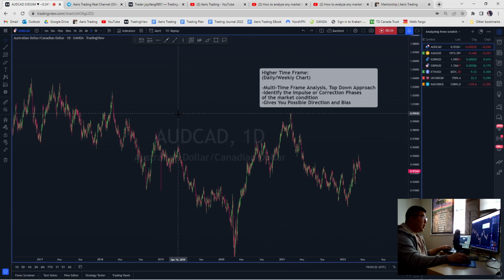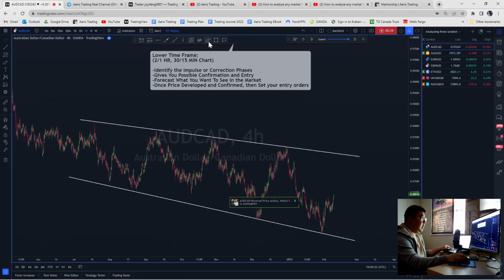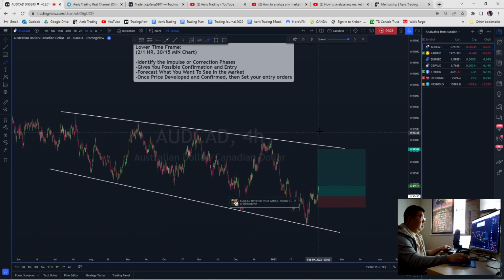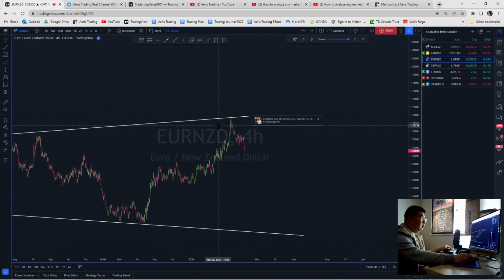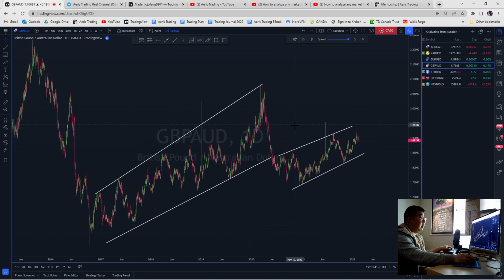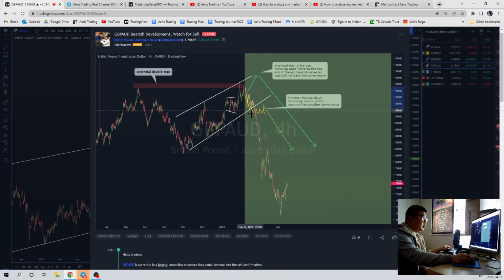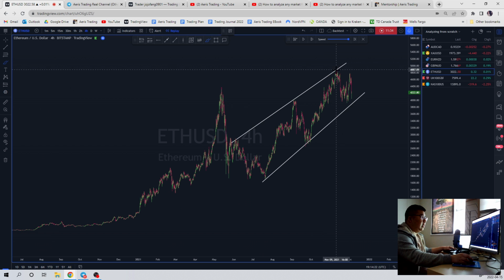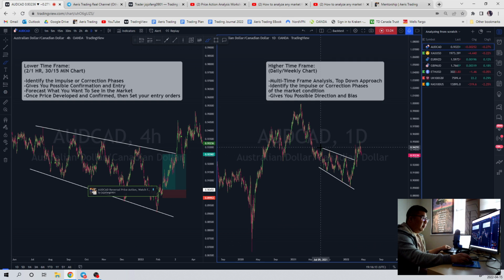How to analyze any market from scratch (Impulse & Correction Strategy) #3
Many of you have asked me to continue making more of these analysing from scratch video, so I have prepared another one here for you today.

Not only will we refresh the previous 2 educational videos on this topic, I will go into a bit more details on the confirmation on the lower time frames with multiple examples in the chart.

100% Free Educational Trading/Finance Content.

Do check out my previous educational contents on this same topic to better learn my approach to analyse any market from scratch.